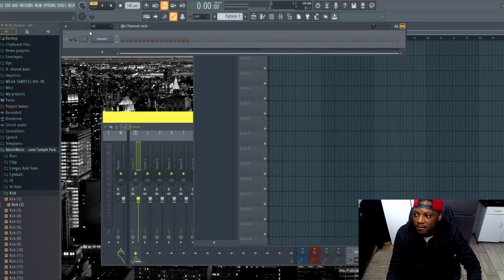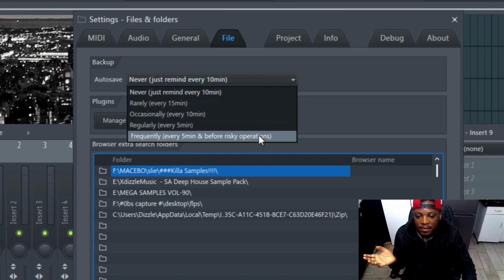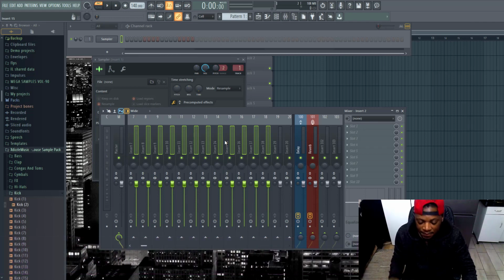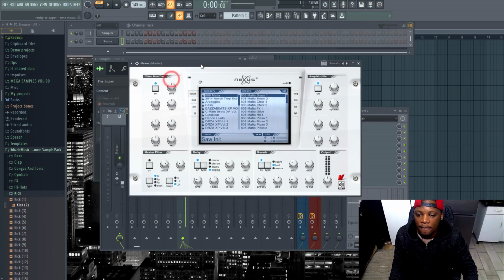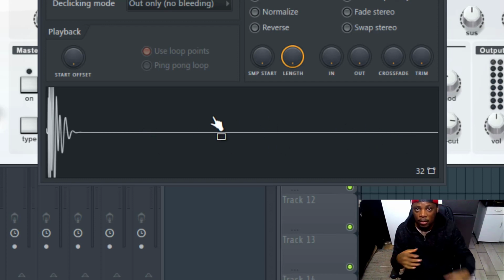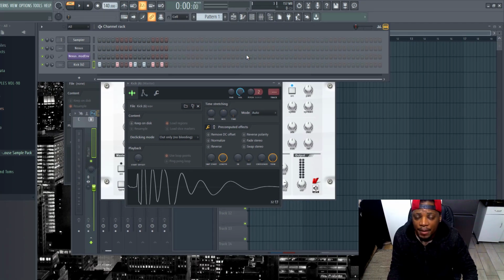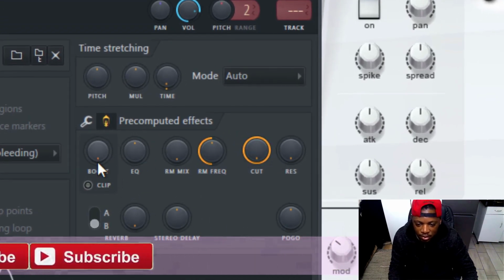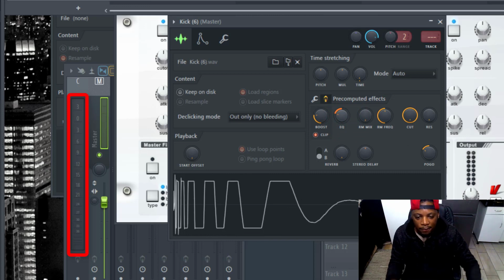10 FL STUDIO TIPS FOR BEGINNERS🔥